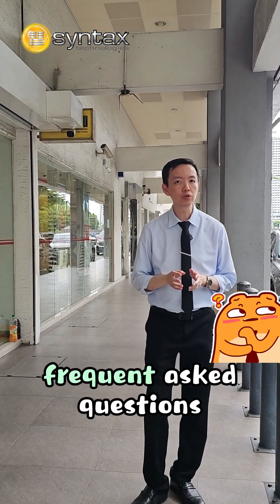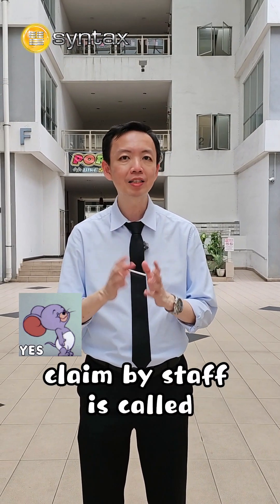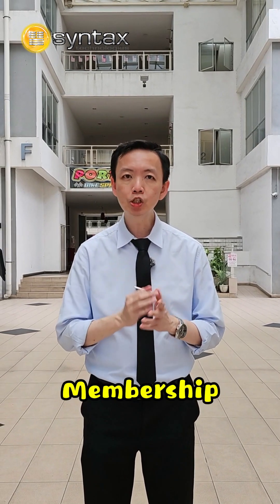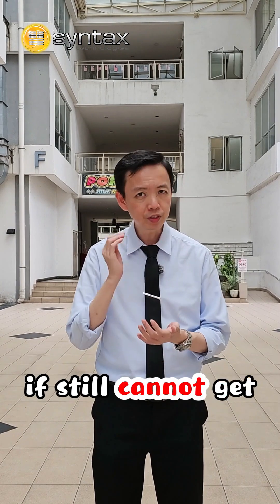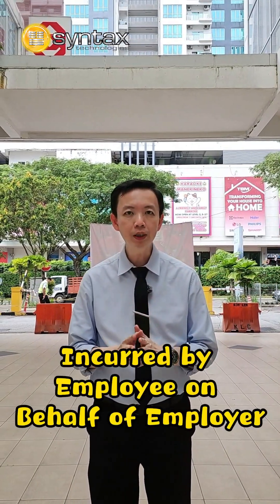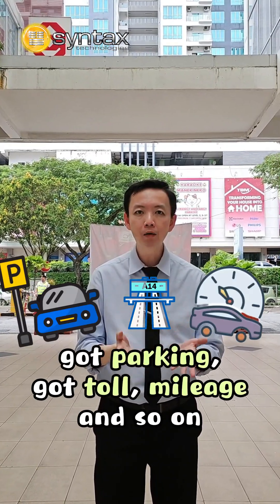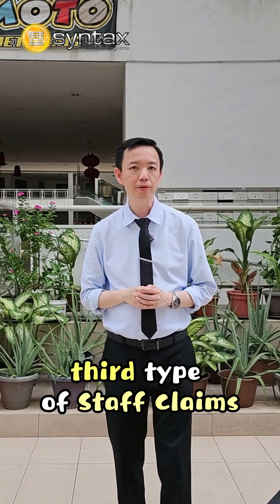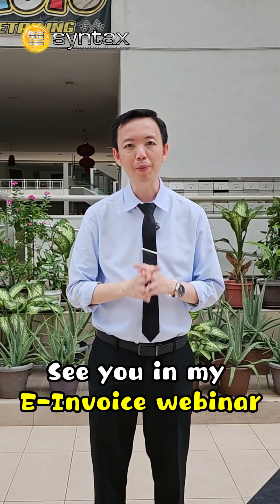𝐇𝐨𝐰 𝐝𝐨 𝐲𝐨𝐮 𝐡𝐚𝐧𝐝𝐥𝐞 𝐒𝐭𝐚𝐟𝐟 𝐂𝐥𝐚𝐢𝐦𝐬 𝐢𝐧 𝐭𝐡𝐞 𝐄 - 𝐈𝐧𝐯𝐨𝐢𝐜𝐞 𝐄𝐫𝐚❓𝐁𝐫𝐲𝐚𝐧 𝐂𝐡𝐞𝐨𝐧𝐠 𝐄-𝐈𝐧𝐯𝐨𝐢𝐜𝐞 𝐖𝐞𝐛𝐢𝐧𝐚𝐫 [𝐅𝐞𝐛𝐫𝐮𝐚𝐫𝐲 𝟐𝟎𝟐𝟓]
SQL LHDN E-Invoice Online Training Course 201 (English)

📅 Date: 13th Feb 2025 （Thursday）
🕑 Time: 10:00 AM - 11:30 AM
📍 Platform: ZOOM
🗣️ Language: English
🎁 Free registration!

SQL LHDN E-Invoice 线上培训201 (华语)

📅 日期：2025 年 2 月 14 日 （星期五）
🕑 时间：10:00AM - 11:30AM
📍 平台：ZOOM
🗣️ 语言：中文
🎁 免费报名！

E-Invoice 101 Webinar (English)

📅 Date: 25th Feb 2025 (Tuesday)
🕑 Time: 09:30 AM - 12:30 PM
📍 Platform: ZOOM
🗣️ Language: English
🎁 Registration: RM199 per pax

Don't miss the chance to enhance your knowledge!

𝐁𝐫𝐲𝐚𝐧 𝐂𝐡𝐞𝐨𝐧𝐠 𝐄-𝐈𝐧𝐯𝐨𝐢𝐜𝐞 𝐐&𝐀 | 𝐄-𝐈𝐧𝐯𝐨𝐢𝐜𝐞 𝐖𝐞𝐛𝐢𝐧𝐚𝐫

If you have any uncertainties or questions, you are cordially invited to join our discussion groups:

 空 (纯音乐):